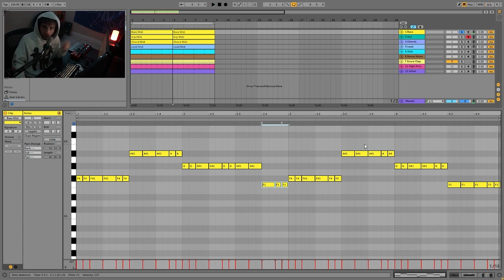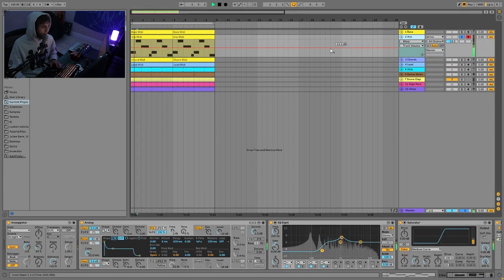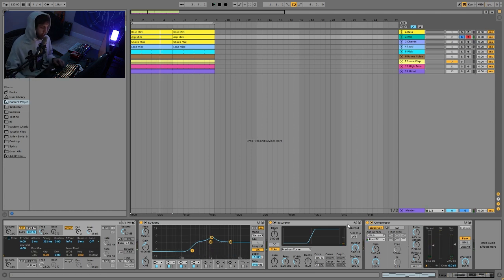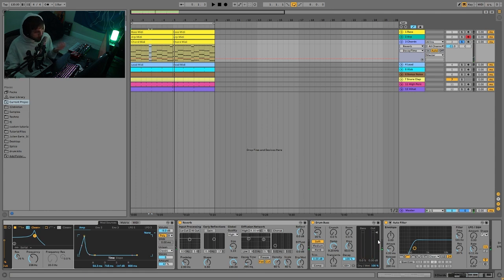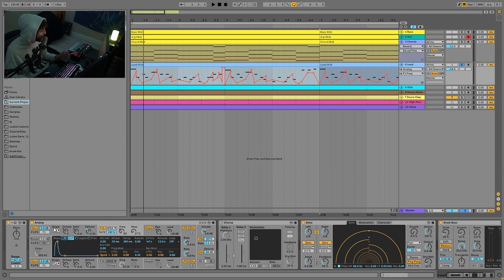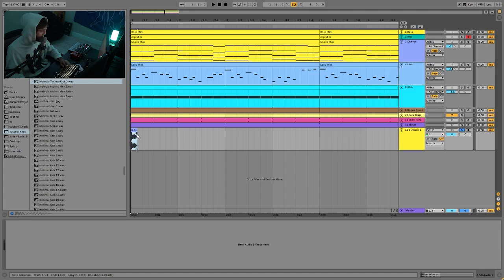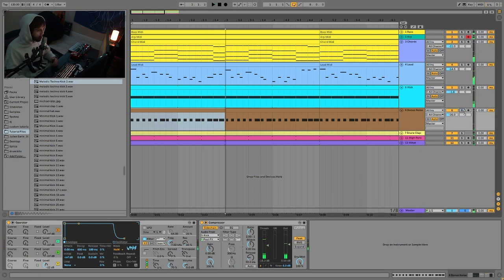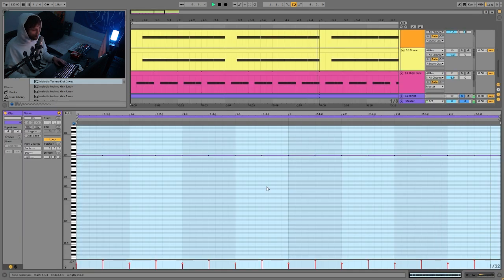How To Make Todd Terje Style Synth Disco Music [+Samples]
This video is about How To Make Todd Terje Style Synth Disco Music